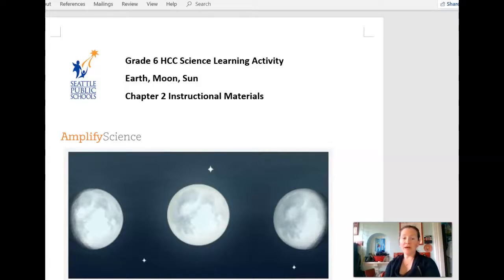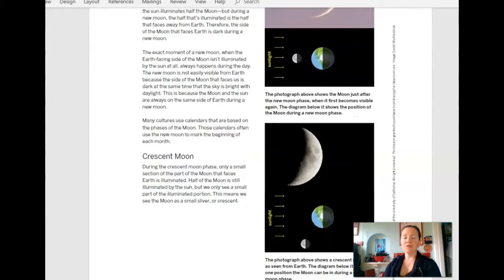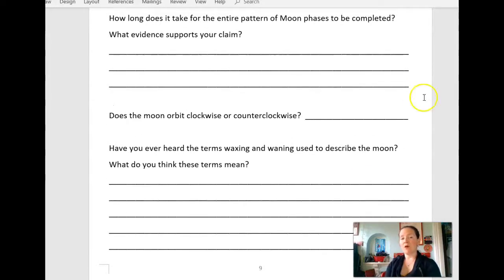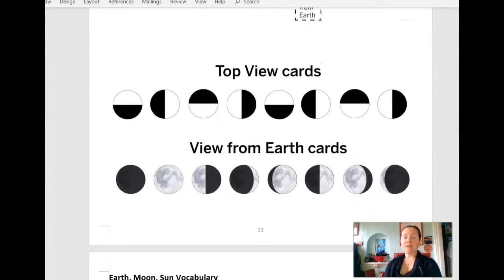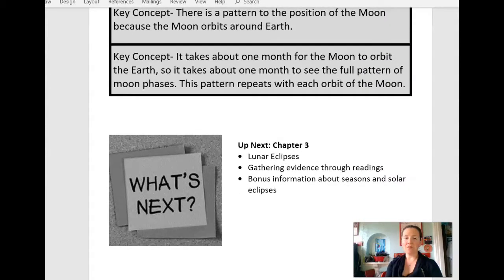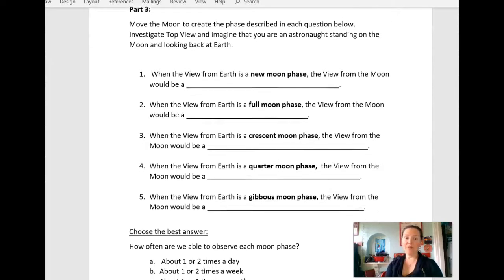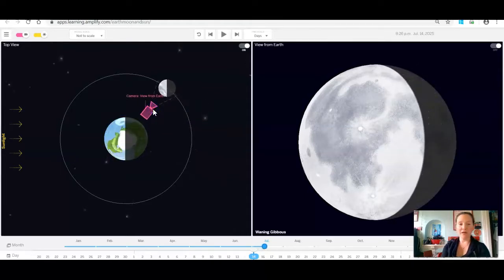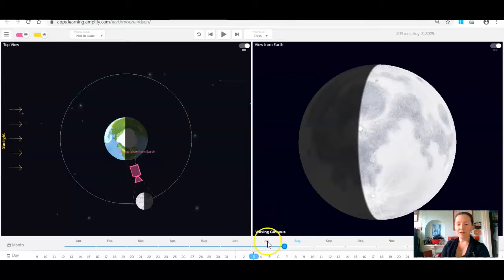Earth Moon Sun Ch 2